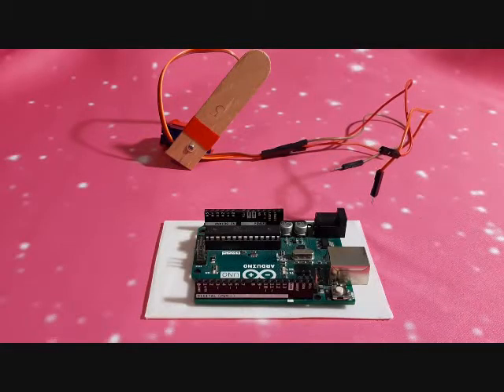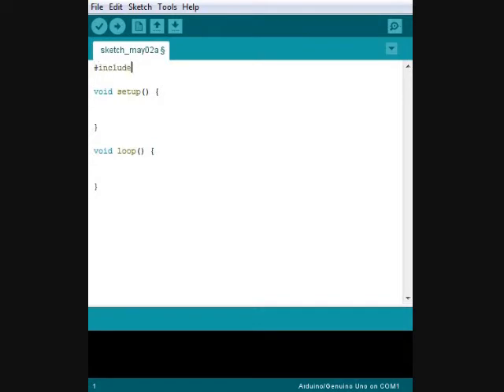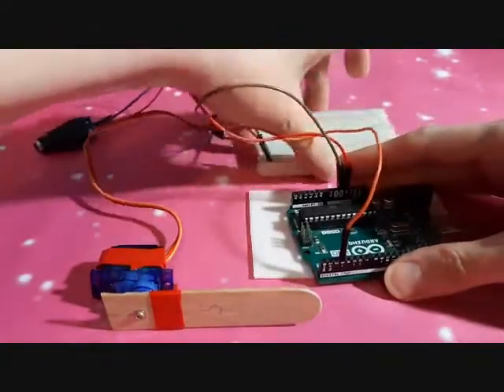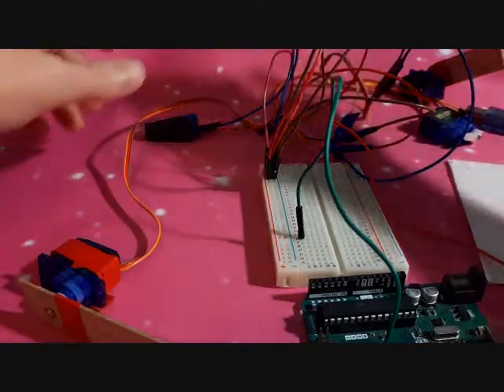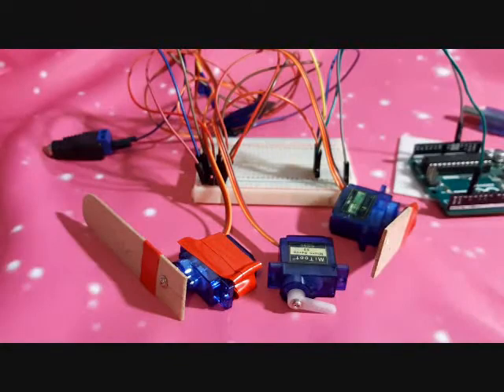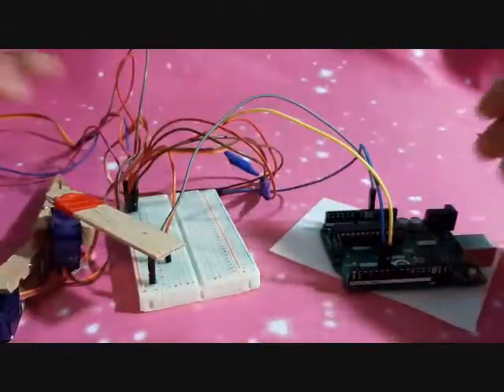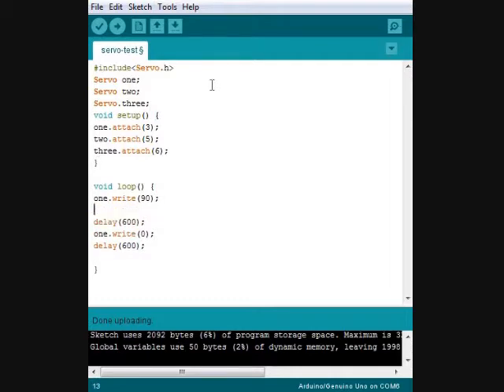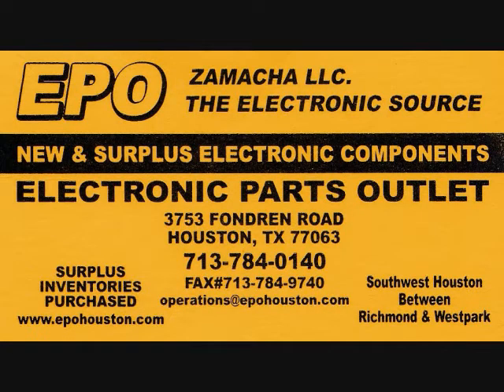Arduino - Servo Tutorial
Caz Gives a quick tutorial on how to hook up servos to an Arduino micro-controller.